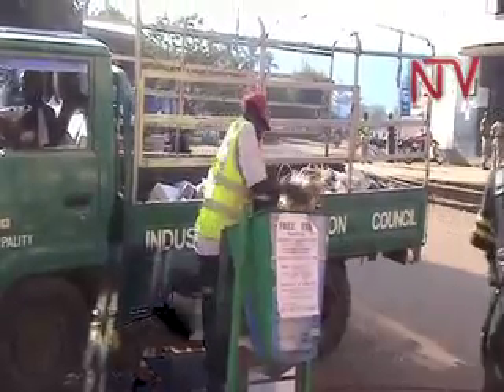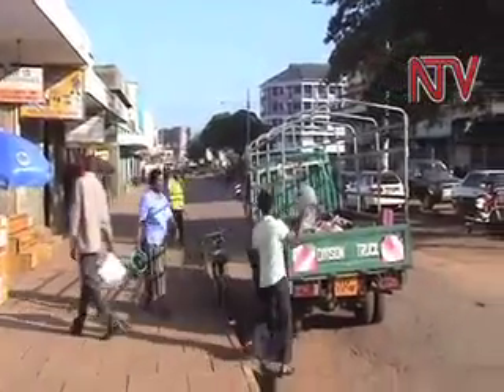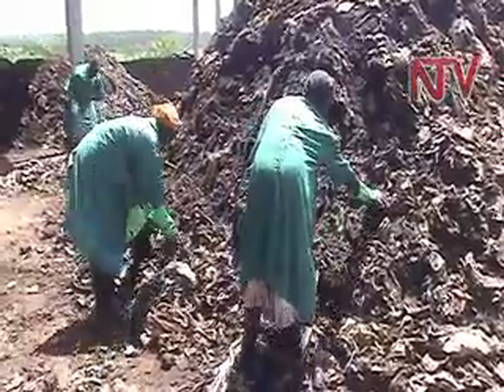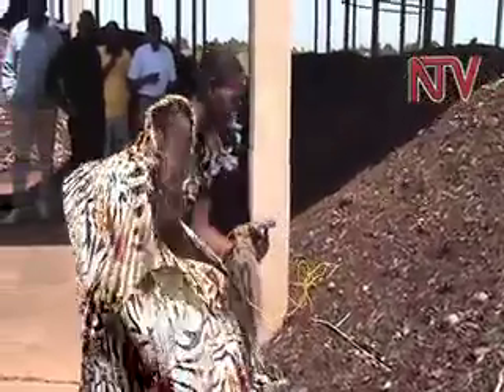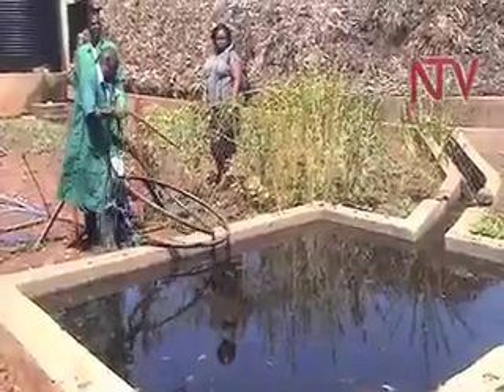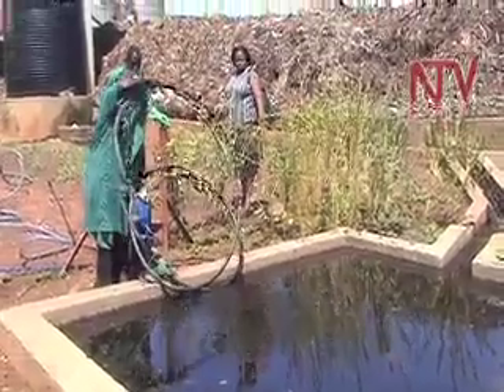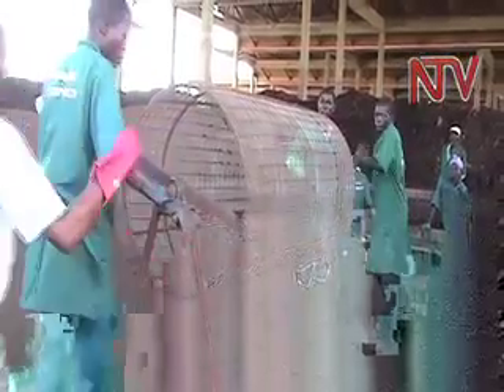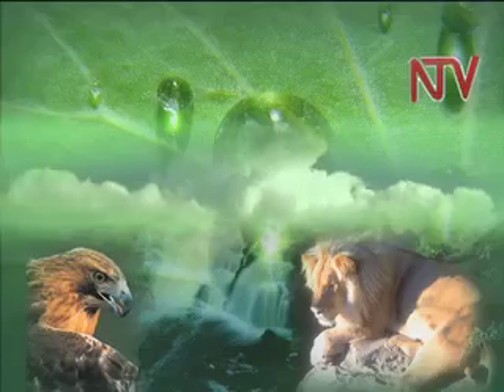Eco Talk_Solid waste Management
Solid waste is growing in huge quantities due to population pressure and increasing economic activities. Managing the waste has  become a challenge that more often than not leaves the environment heavily polluted. However Mbale town may have found an answer to pollution, through the use of a new technology used in urban solid waste management. This technology ensures collection, treatment and disposal of solid waste generated.